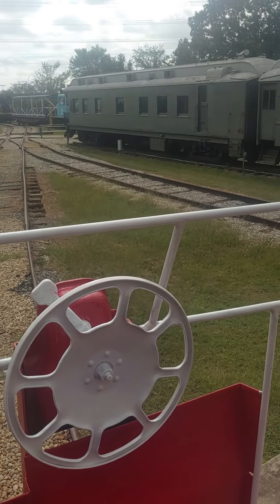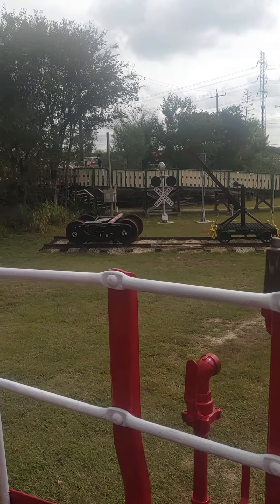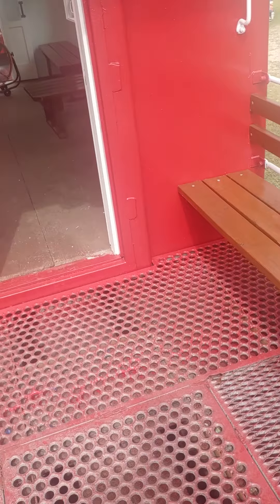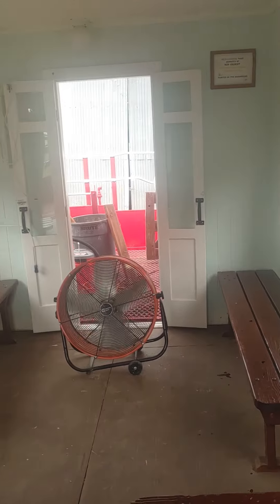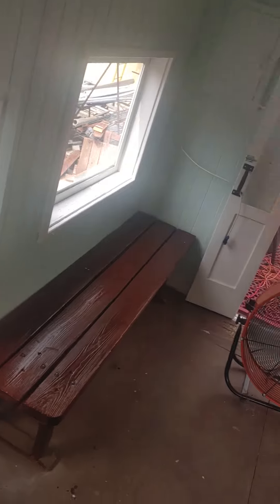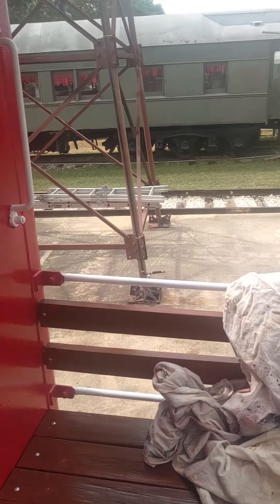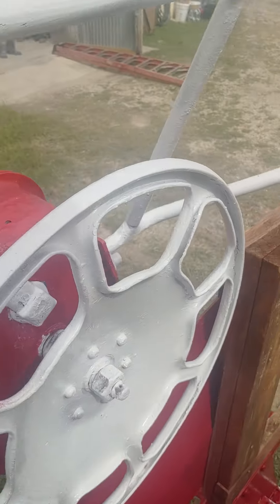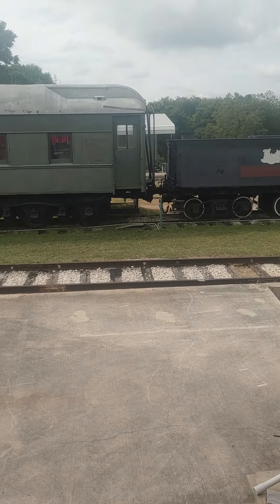Caboose Restoration.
A short video of our cabooses's restoration.